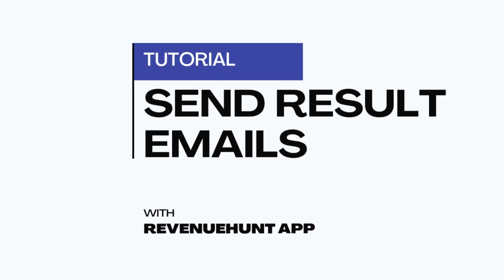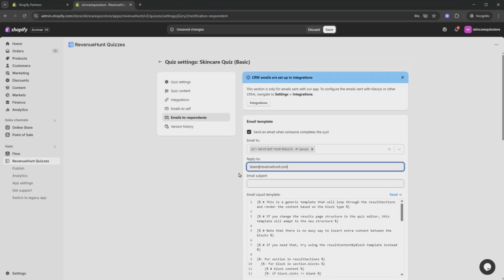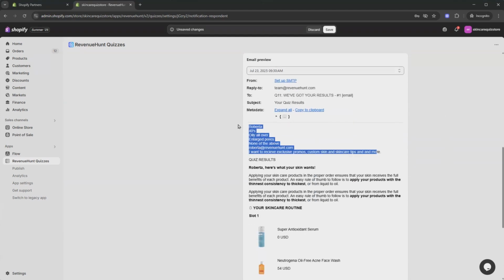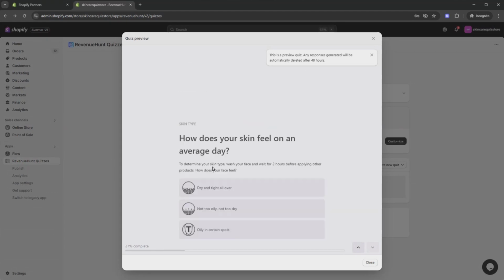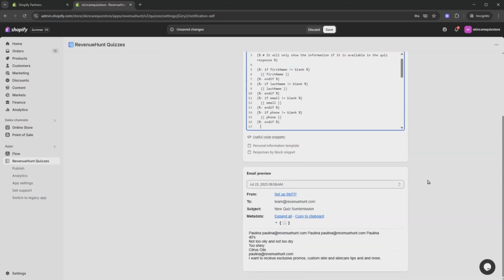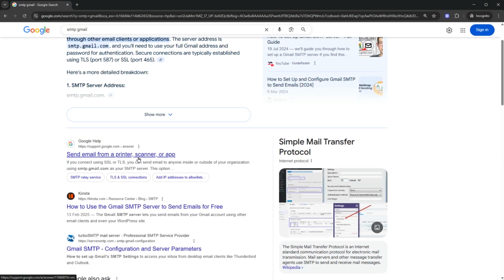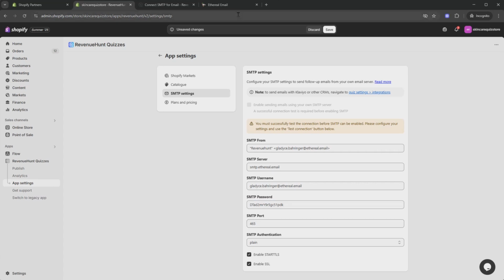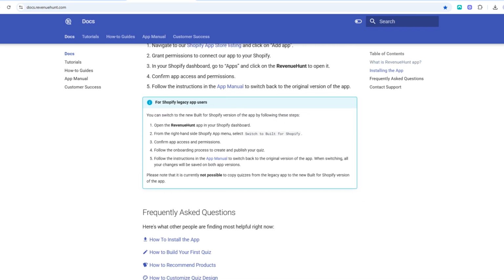Tutorial 5️⃣ Sending Emails with RevenueHunt App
RevenueHunt App tutorial for beginners. How to send ✉️ result emails using the RevenueHunt app.

🧐 What you’ll learn:

- how to send quiz result emails to customers automatically,
- how to receive a notification email when someone completes a quiz,
- how to connect your own email server using SMTP,
- how to style emails with the help of AI tools.

➡Sections:
0:00 Intro
0:16 Sending Emails to Respondents
3:25 Sending Emails to Yourself
5:04 Sending Emails from Your Servers (SMTP)
7:23 Outro
7:46 End